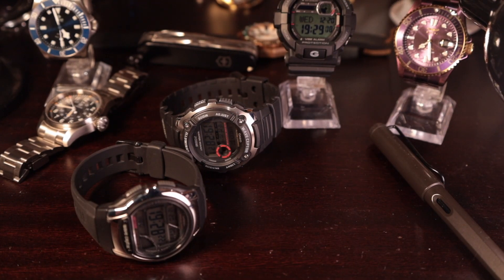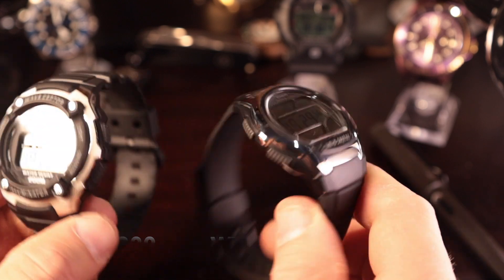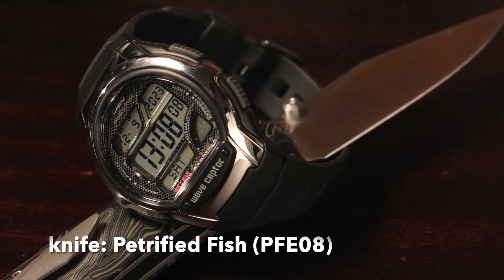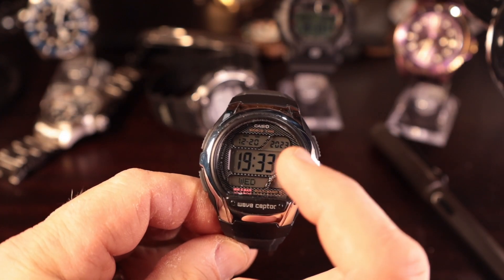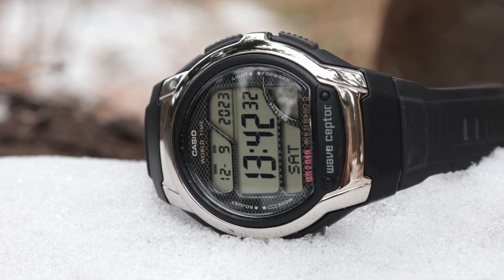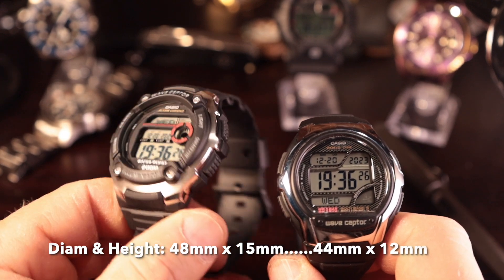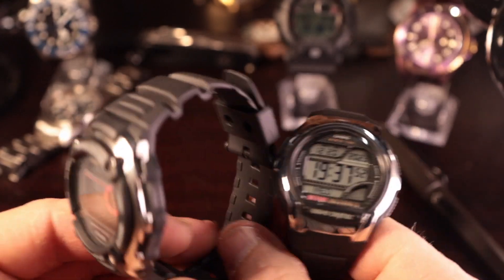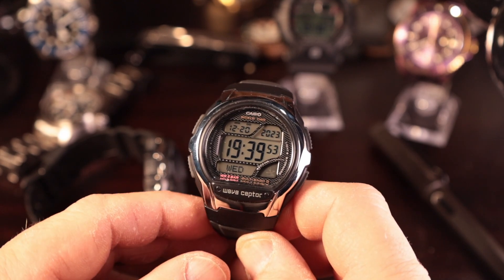THROW-DOWN E2: Casio Waveceptor WV58R v WV200A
The Casio WV58R is a valued packed watch. In this THROW-DOWN episode, it goes up against it's big brother the WV200A.  A superior display and size proportions has the 58R taking the lead in initial impressions, however the 200A has a better strap, WR, and more rugged Casio G-Shock typology.  Which one will come out on top?

E4 CASIO Big Sky W736 an GD350

Casio WV58A